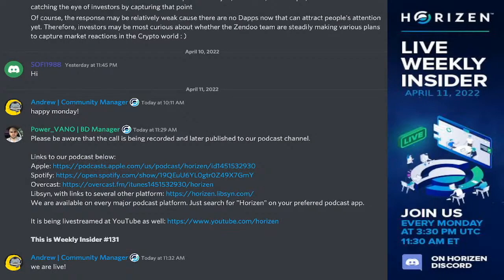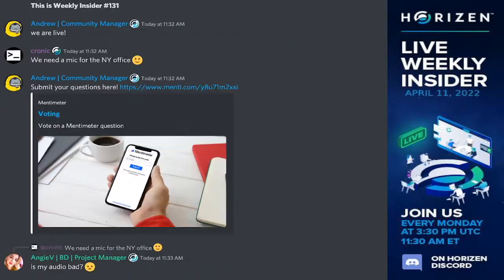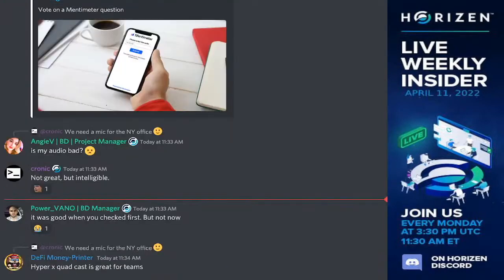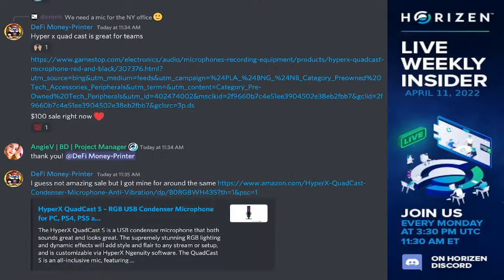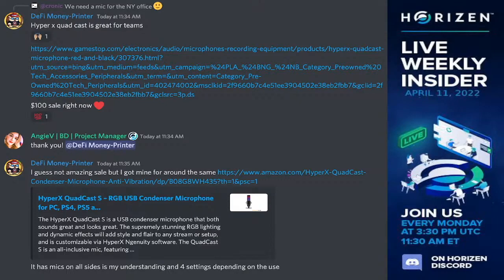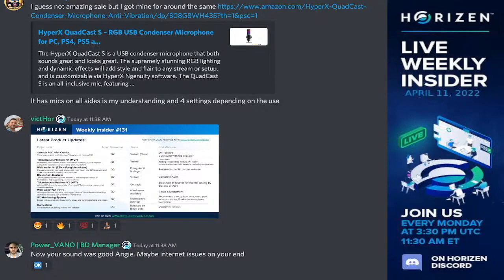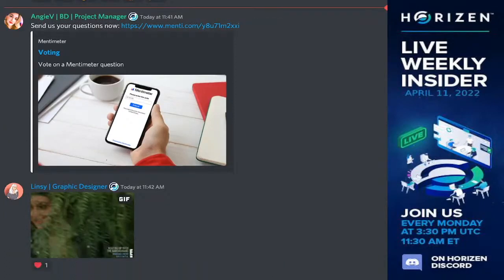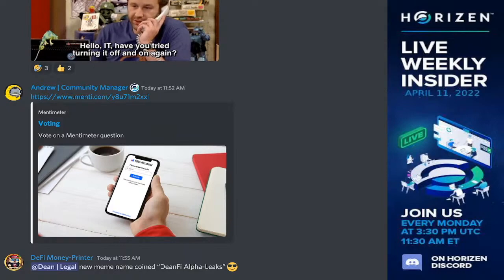Horizen Weekly Insider #131 - April 11th, 2022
Every Monday at 3:30PM UTC/11:30AM EST Horizen gives a LIVE update on Discord including a Q&A session with the community.

We are available on every major podcast platform. Just search for "Horizen" on your preferred podcast app.